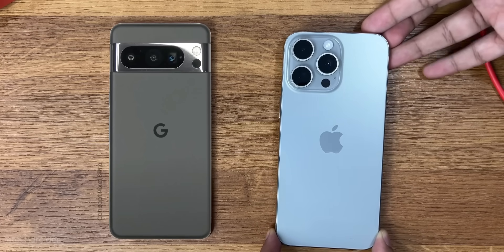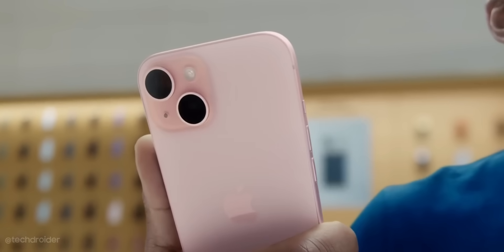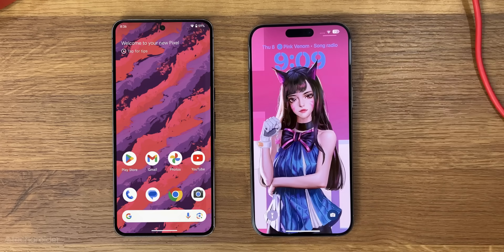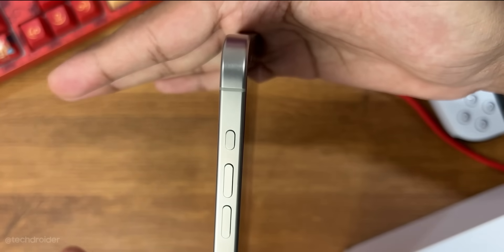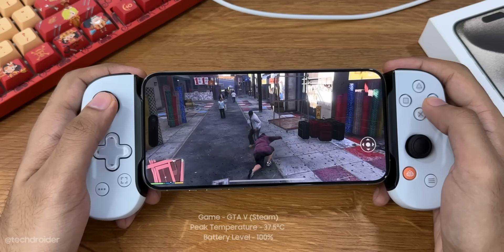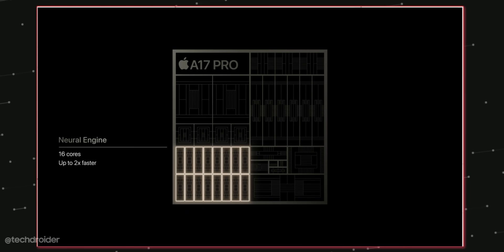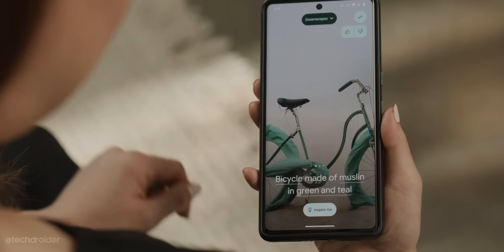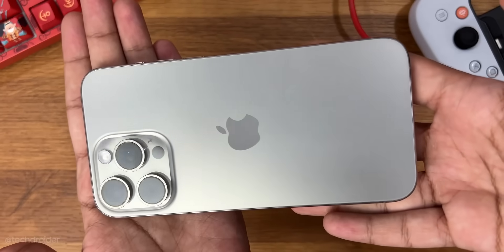Pixel 8 Pro vs iPhone 15 Pro Max - WHICH SHOULD YOU BUY?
So here we have iPhone 15 Pro Max vs Google Pixel 8 Pro Which is the Best? A full Specifications comparison between Pixel and iPhone Including Design, Specs, Camera Specs, Display Design and Pricing. Apple and Google Best Flagships Battle, Which to buy?